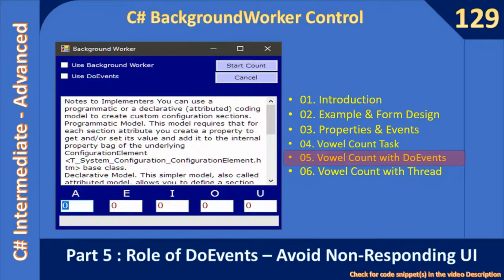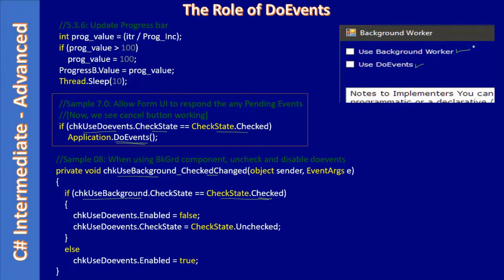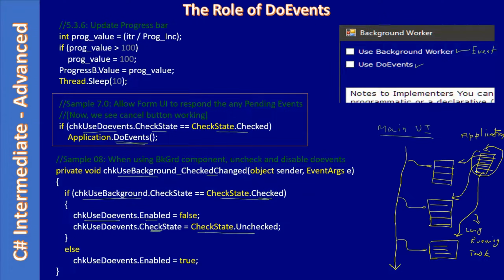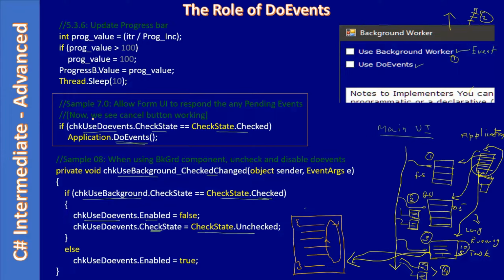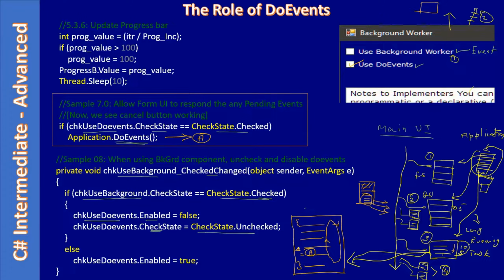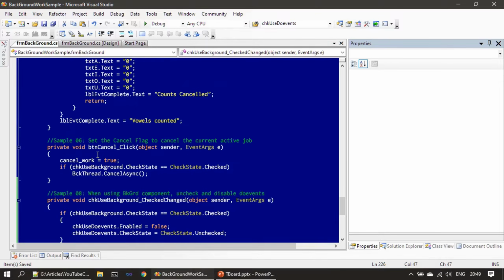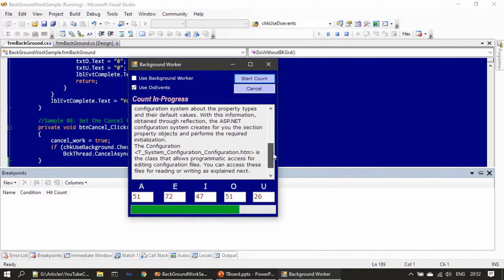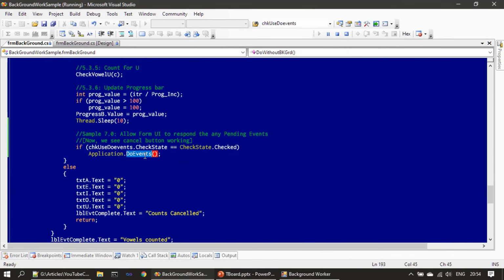C# BackGroundWorker | Part 5 - Tasks with DoEvents | C# Advanced #129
In this C# advanced video, we will see how to use DoEvents in a long running process so that we can avoid application hanging. In the next, video we will learn advanced of BackgroundWorker over this DoEvent.